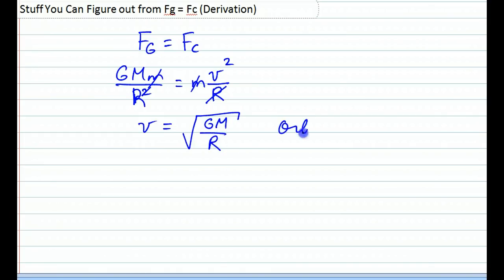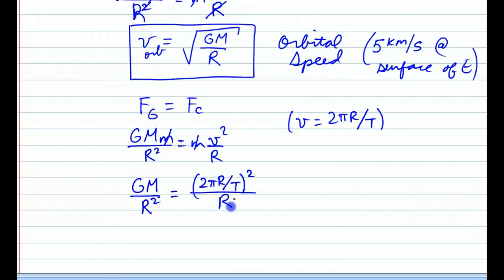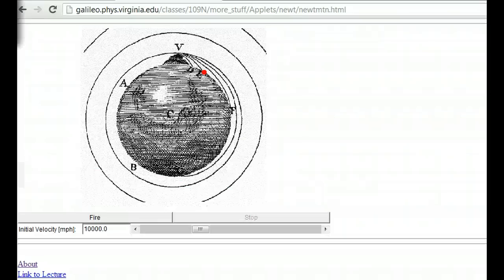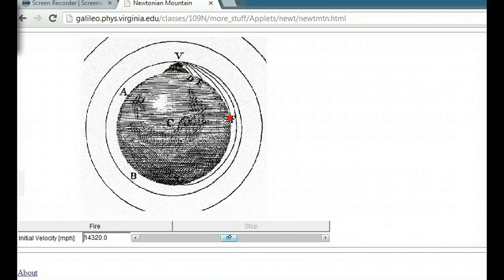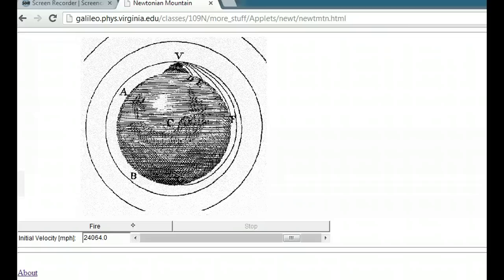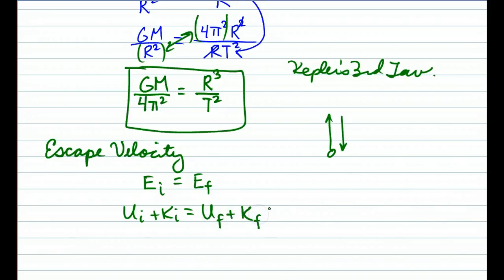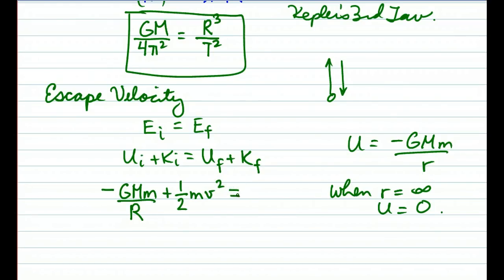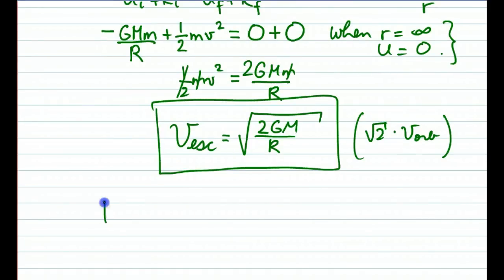Circular Motion Stuff from Fg=Fc deriv DJD (vid 66)